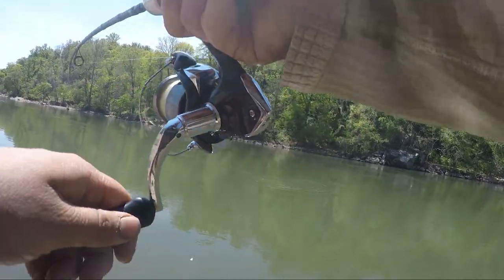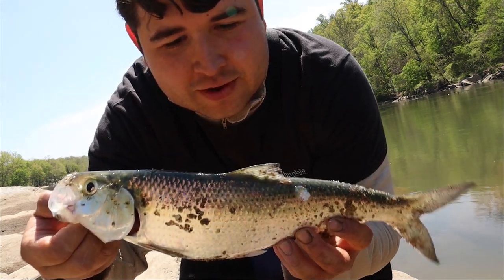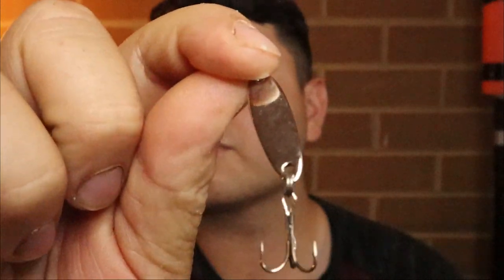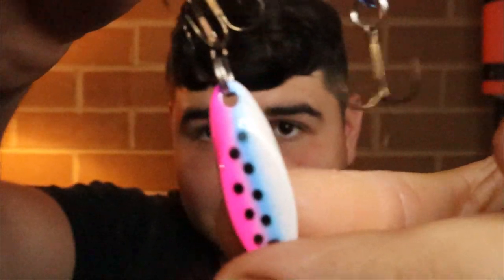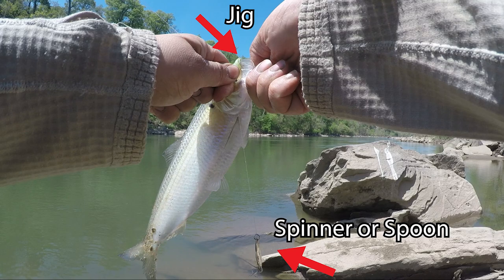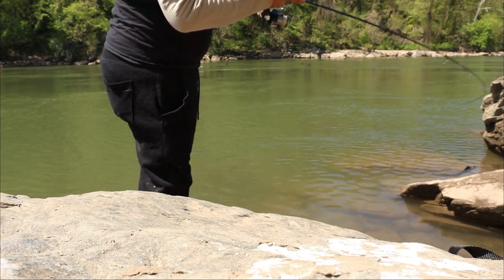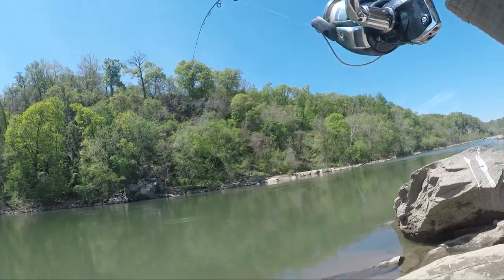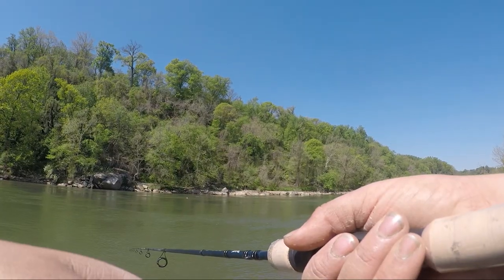HOW TO CATCH SHAD from SHORE | 5 STEP GUIDE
How to catch shad from shore! Welcome to my first tutorial. I have been meaning to do more tutorials for my YouTube channel so I figured I’d start here. Catching shad from shore can be tricky, so you need to know the most important things about doing it. Shad do not feed when moving upriver so you are looking for a reaction bite. There is a wide variety of lures you can try for shad, but the best shad lures tend to be something small and flashy. Catching shad from shore can have you thinking you are in the wrong spot if you are not adapting correctly. Shad fishing takes a method to find where the fish are, what they’re biting, and how to catch them over and over. There are many times you can find yourself out fishing most if not all people on the bank if you are doing your homework on the shad. Finding them in the water column is the most important step, but I believe they are all equally important. Shad fishing 2021 get yourself some before they’re gone!

CHECK OUT THE NEW WEBSITE!